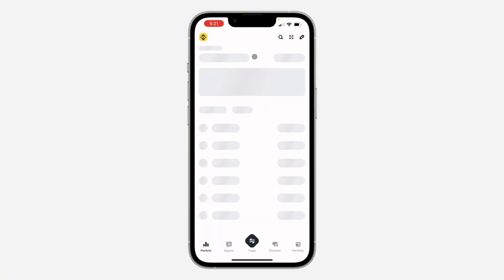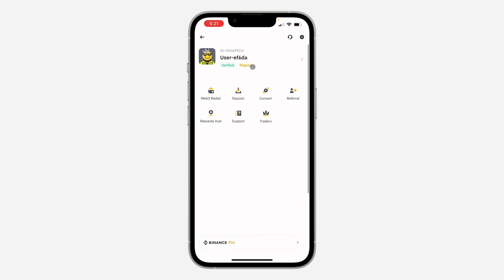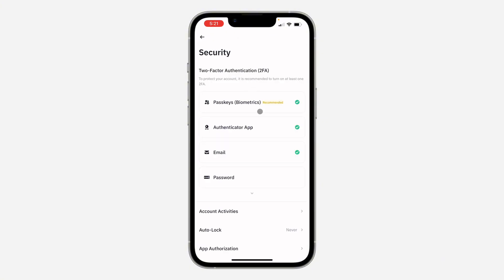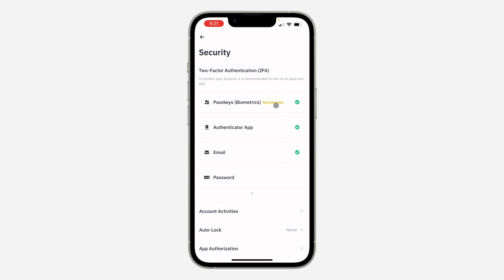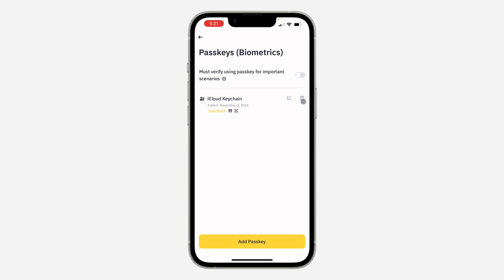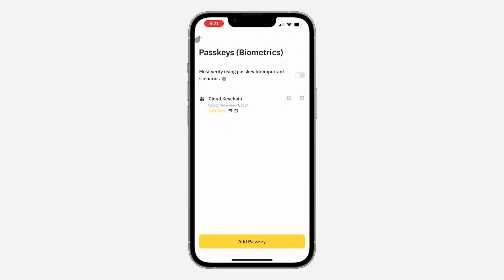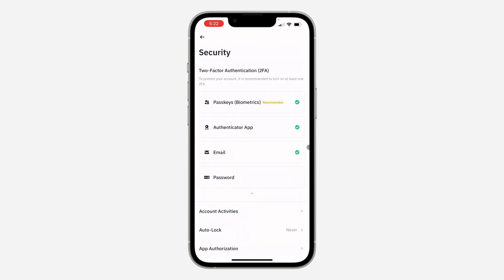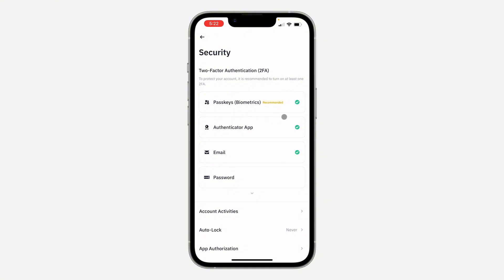How to Disable 2 Factor Authentication on Binance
Want to simplify your Binance login process? Learn how to disable two-factor authentication and rely on your password for account access. This simple guide will show you how to turn off 2FA and manage your account security preferences.